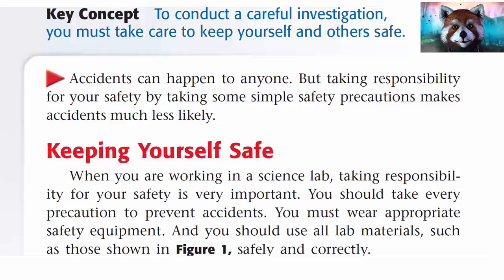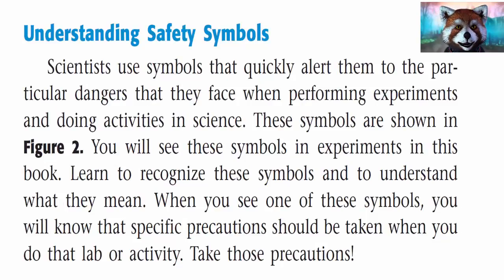Listen and inquiry: Lab Safety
Unit 1: Scientific Method
Educational Purpose ONLY credit to Holt's publisher.  Listen and Inquiry